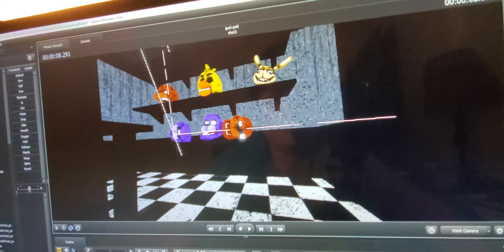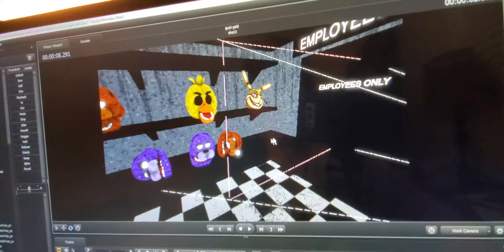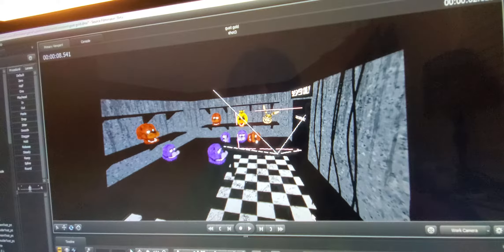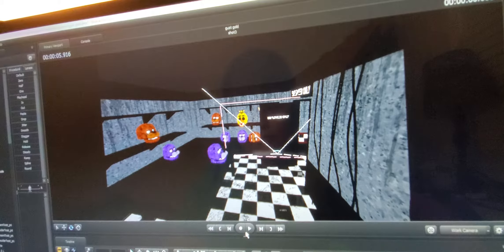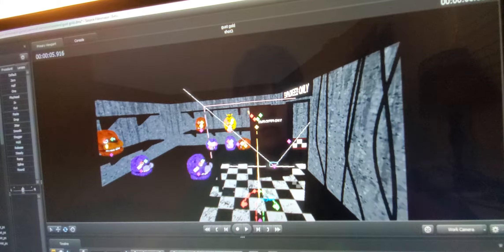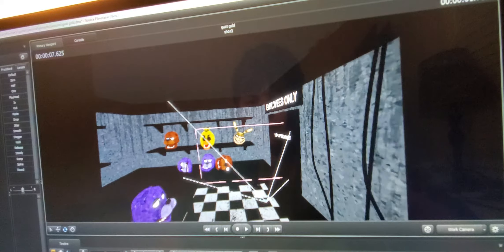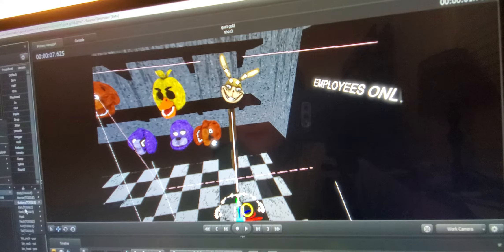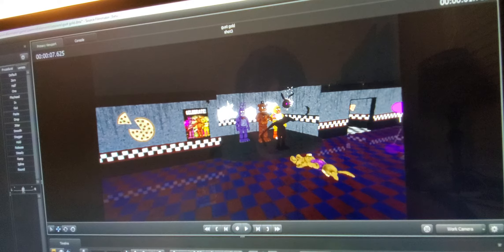Fnaf just gold remix behind the scenes (parts and service)